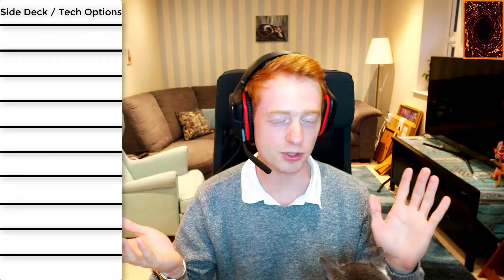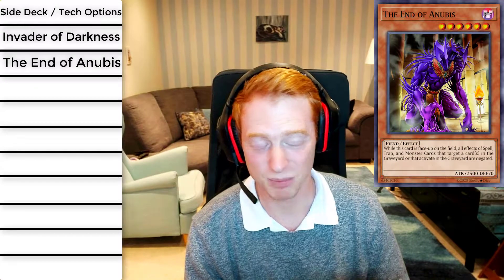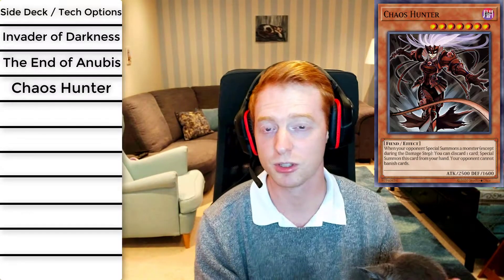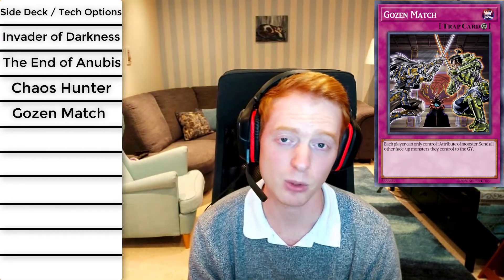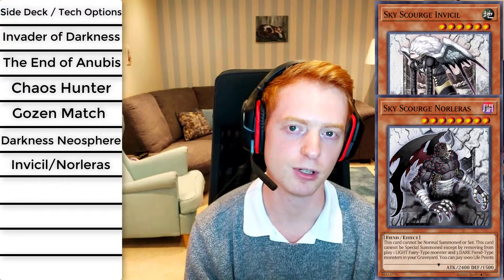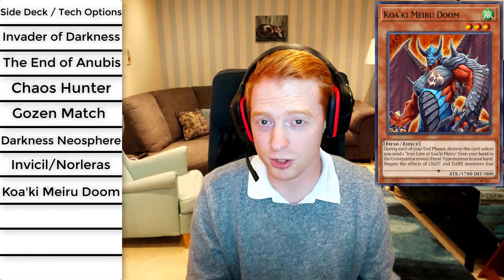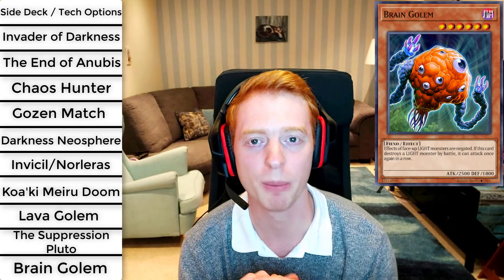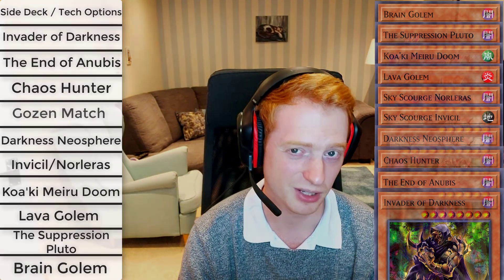Top 10 Side Deck and Tech Cards - Yu-Gi-Oh! August 2021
Here's my top 10 side deck and tech cards for Archfiends for the Yu-Gi-Oh! August 2021 format! These cards are tech options that other decks can't run as effectively and enable you to establish some fair niche and powerful floodgate effects. Whether that's stopping your opponent from banishing cards with Chaos Hunter, or stopping all Light/Dark effects with Koa'ki Meiru Doom, this list serves as a way for you to theorycraft some more on your Archfiend journey.

Koa'ki Meiru Doom in particular is working out really well for me these days. It really hurts the opponent! Let me know if you've got some cool techs that aren't on this list!

If you enjoy Yu-Gi-Oh! and possibly interested in the Archfiend archetype, then you're in the right place for:

- Archfiend deck profiles
- Archfiend combo videos
- Archfiend reviews and place in the meta
- Meta & competitive discussions
- Yugioh deck profiles (general)
- Yugioh pack openings
- Sealed duels